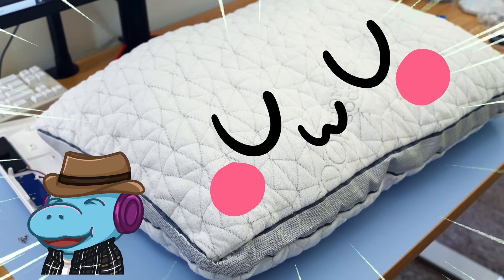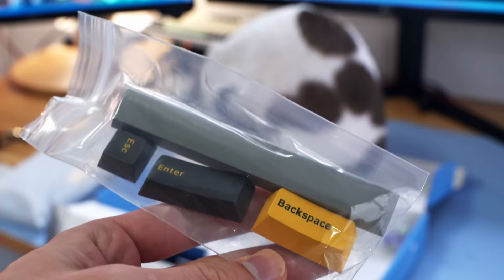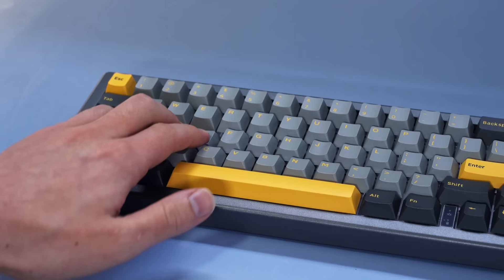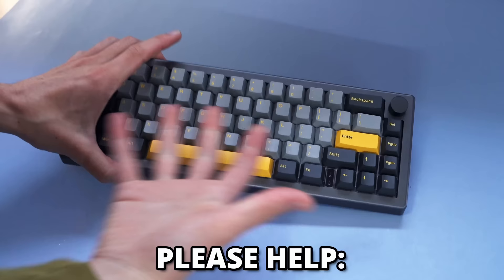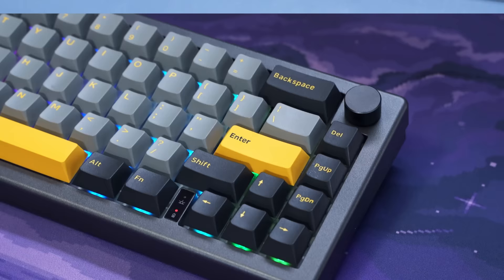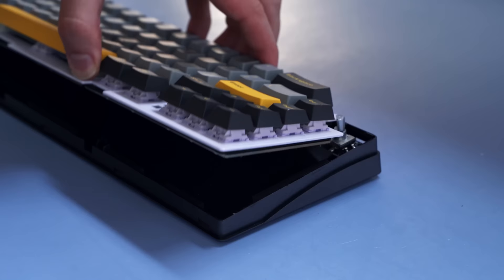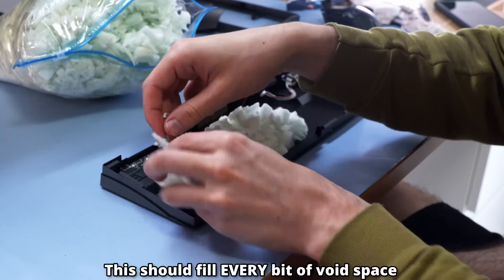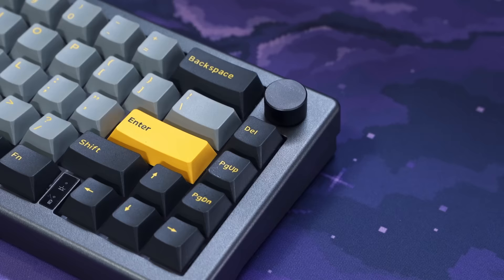This New Mod Will Make ANY Keyboard Thock.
I filled a budget mechanical keyboard (Epomaker EK68) with foam to make it thock.